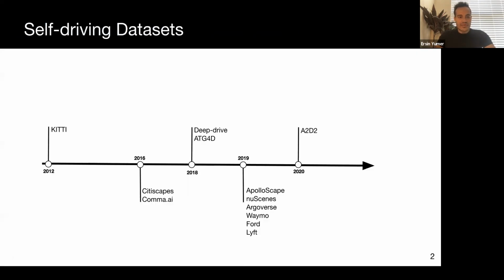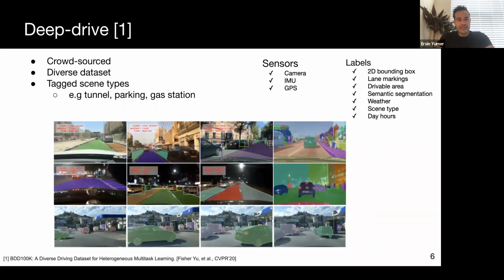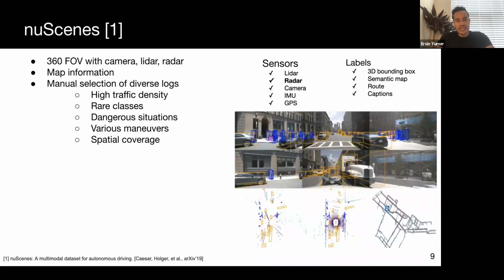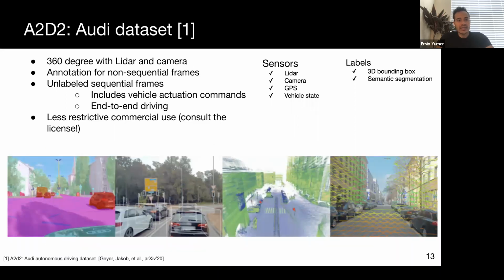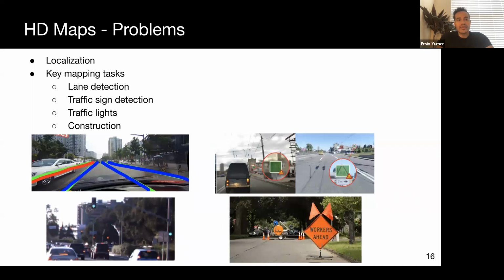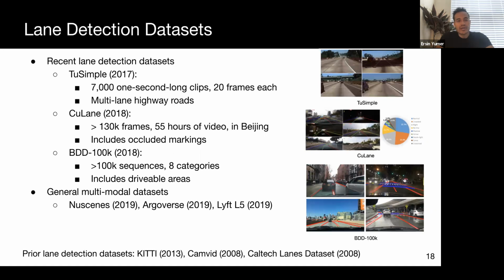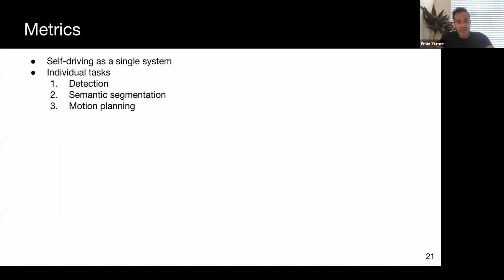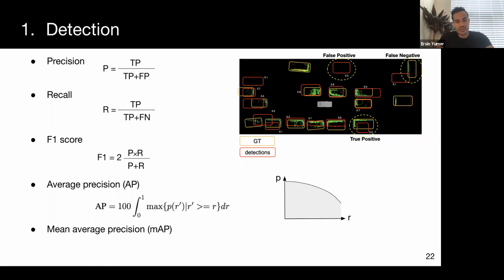Tutorial Self-driving: Video 7 Datasets